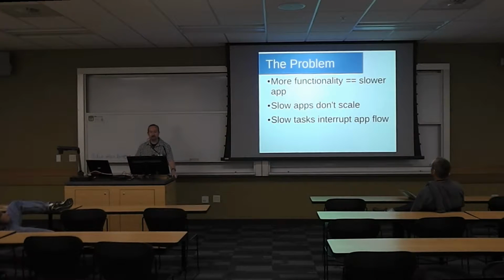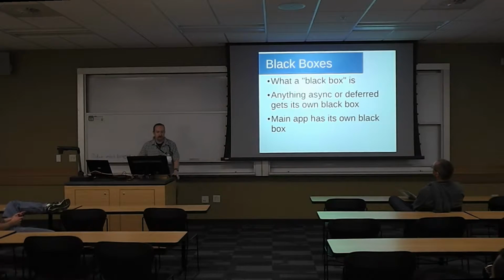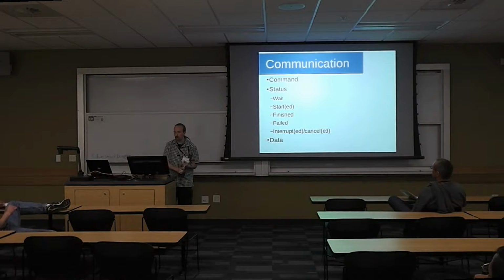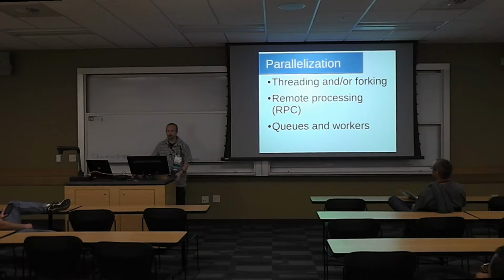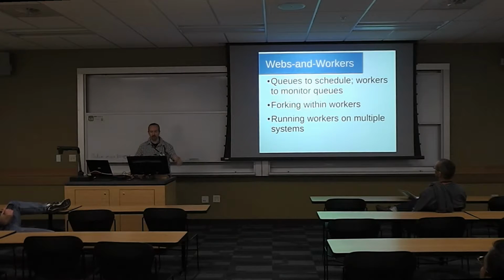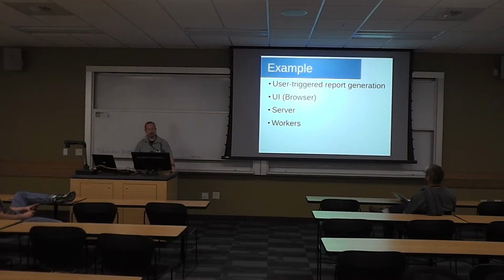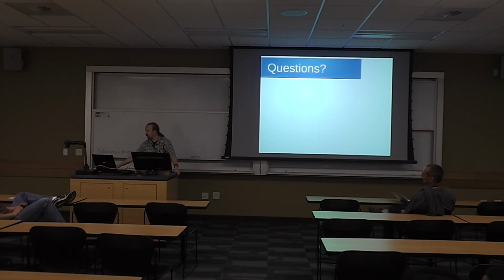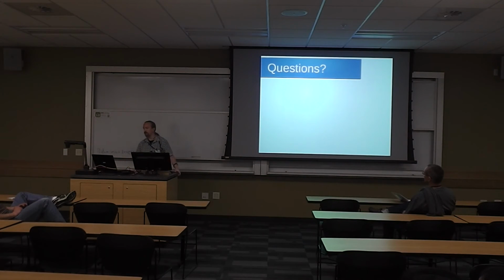Openwest 2015 - Dan Hunsaker - "Webs and workers: Workload separation in online projects" (158)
There are as many ways to design software as there are projects to design, but there are guidelines you can follow to keep things moving smoothly for your users and systems alike. One of the most straightforward things you can do is separate quick tasks from slow ones, keeping the quick ones closer to the user, while moving the slower ones further away. There are several tools to simplify this process, depending on which language and environment you're working with, but this talk will focus on the architectural concerns involved in designing and building software this way, especially in online environments.
Room SB 074 (Architecture)